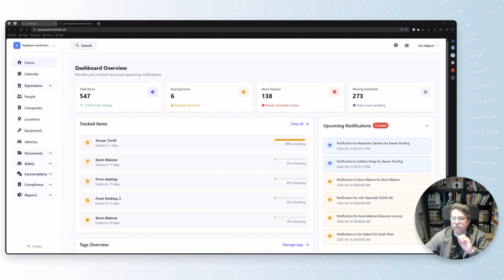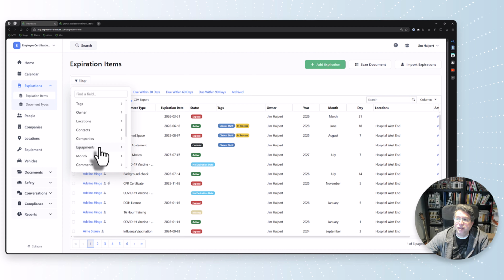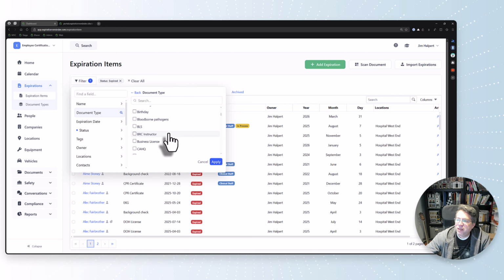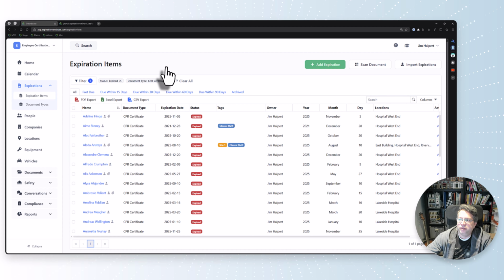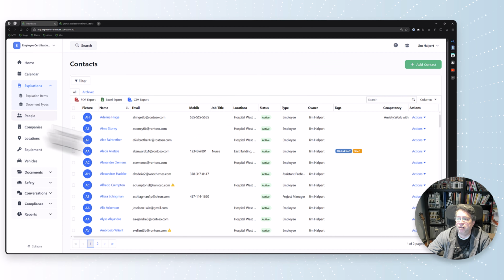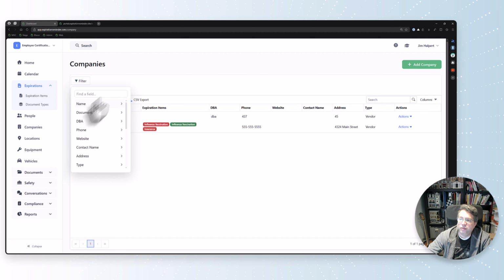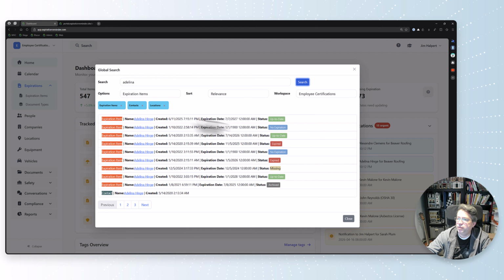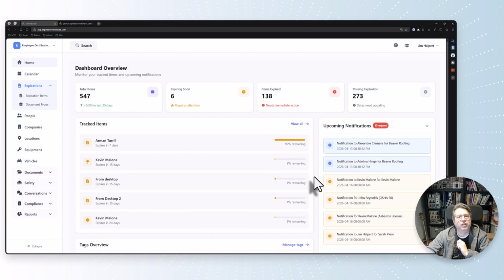Search and filtering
Learn how to efficiently manage your documents using the search and filtering capabilities in Expiration Reminder. This video provides a step-by-step guide on locating specific records and organizing your data views.

Key topics covered:
- Using the global search bar to find categories and items instantly
- Applying advanced filters for status, date ranges, and tags
- Saving custom filter views for quick access
- Bulk actions based on filtered results

As the official Expiration Reminder channel, we provide expert insights into automating your compliance and tracking. By the end of this video, you will be able to navigate your dashboard with precision, saving time on administrative tasks.